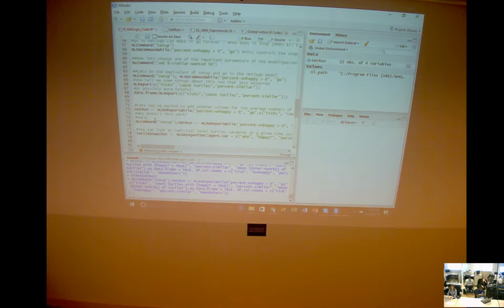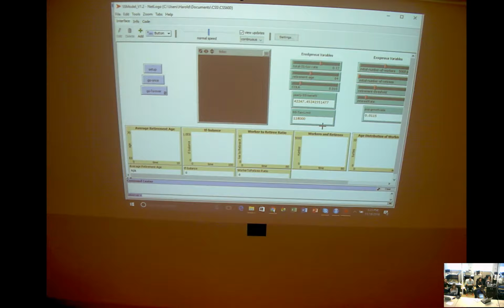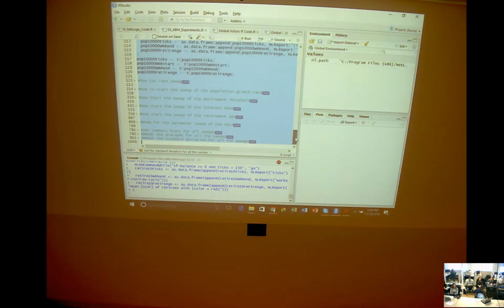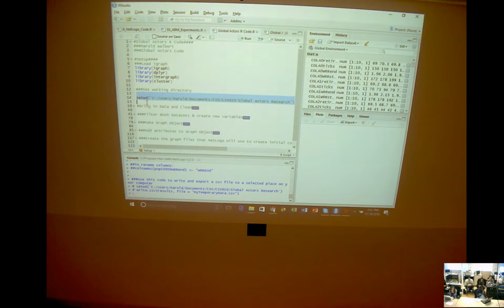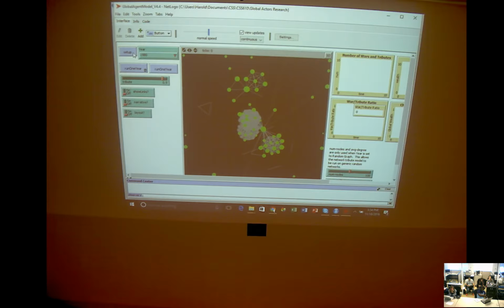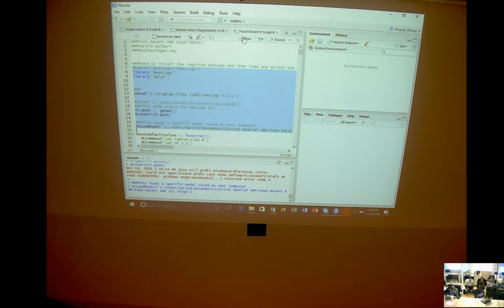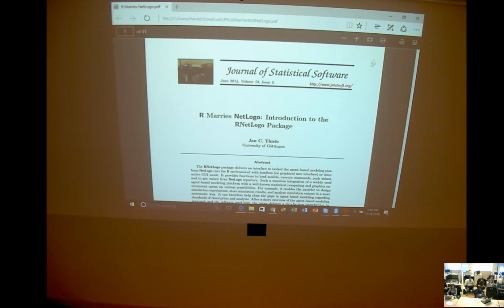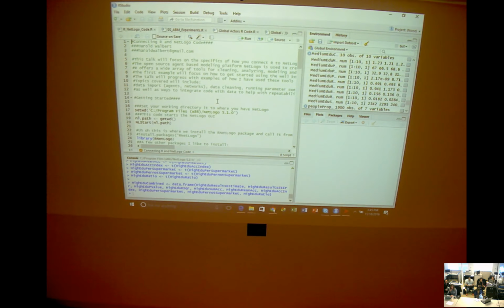Introduction to Running NETLOGO From R - Harold Walbert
Harold Walbert, CSS student, shows a tutorial on how to run NetLogo from RStudio.

Note: Due to technical difficulties, this is only a partial recording.